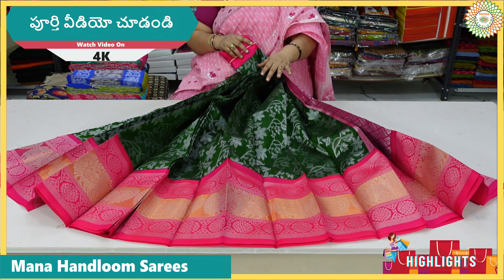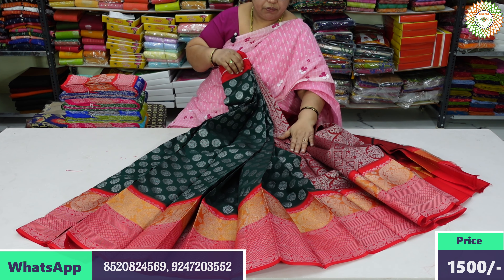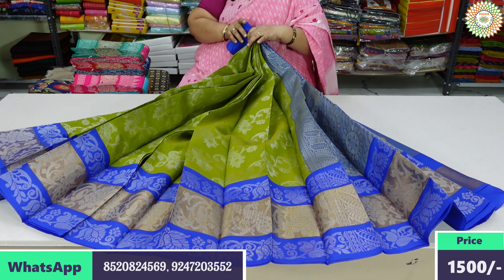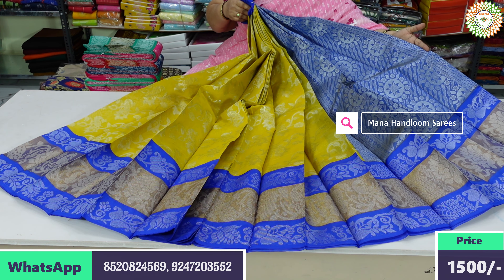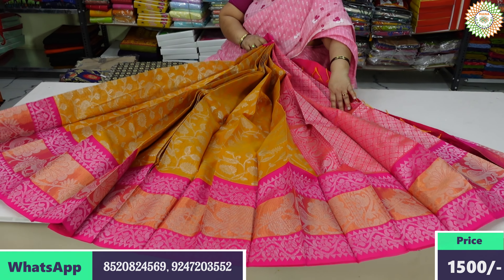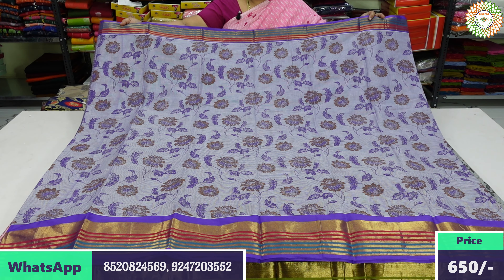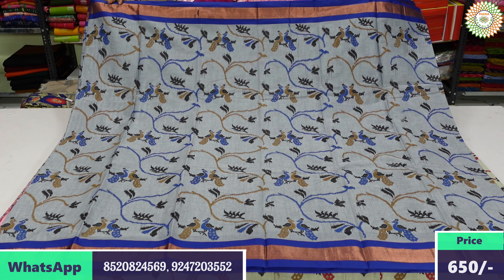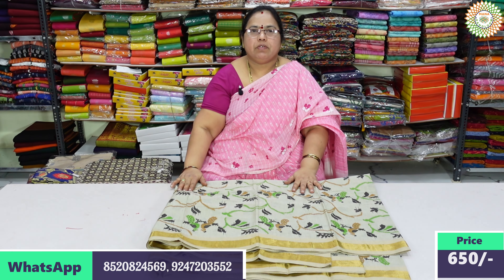మైత్రి సీకో కుప్పడం చీరలు | Best collections with low prices | Mana Handloom Sarees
Shop Name - GSR  HANDLOOMS
Owner Name - GUJJARI SRINIVASARAO

Address : Jakka Vari St, Near Water Plant
                  Perala,
                  Chirala , Prakasam District.

హాయ్,
    మా వీడియోను చూసినందుకు ధన్యవాదాలు ఈ వీడియోలో మేము మీకు తెలియజేస్తాము:

Our channel is about Handllom Sarees. This channel is for Supporting Handloom products Buy Handloom, Save Nethanna

మా ఛానెల్ Handlom Sarees గురించి. ఈ ఛానెల్ చేనేతకు మద్దతుగా ఉంది చేనేతను కొనండి, సేవ్ నేతన్న

Jute Kanchi Border Sarees, Mana Handloom Sarees